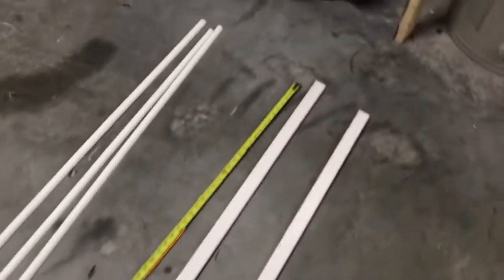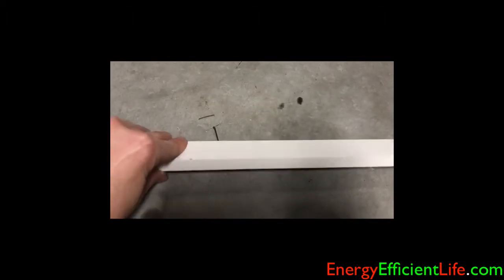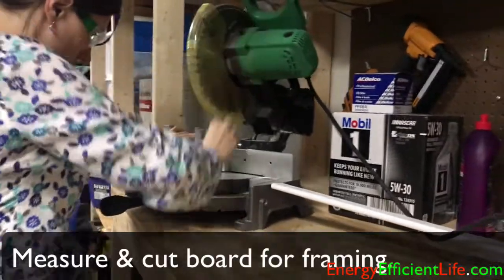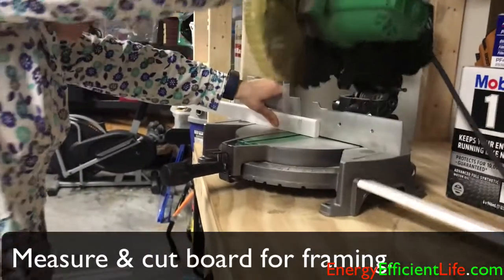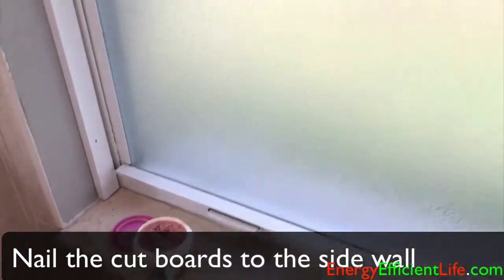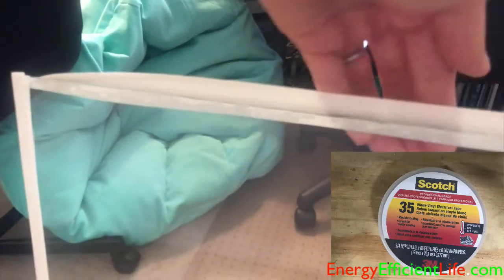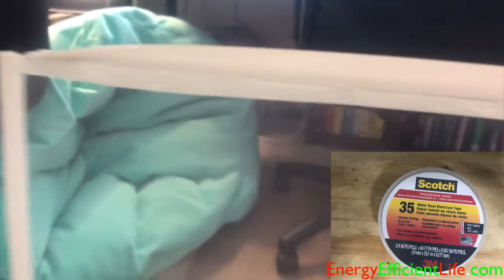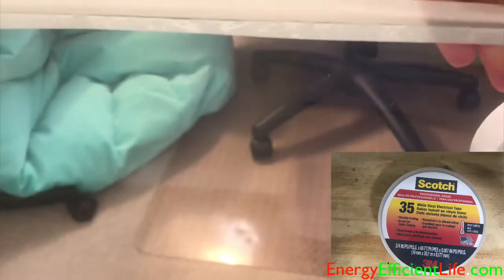Single Pane to Double Pane Window DIY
Step by step DIY video for how to make your single-pane window double-pane without replacing your single-pane window.